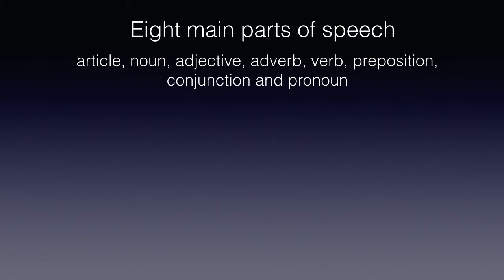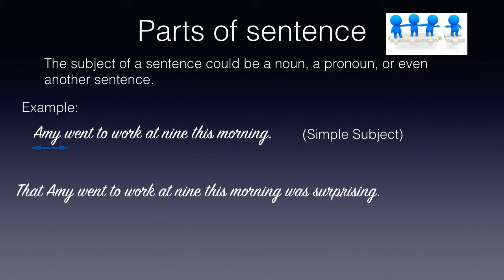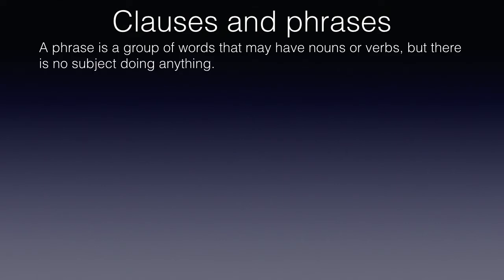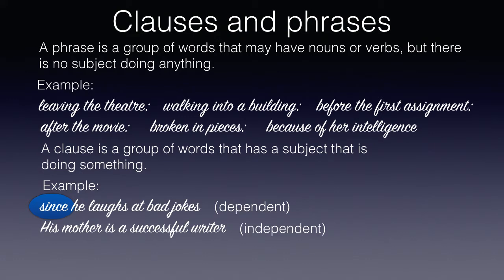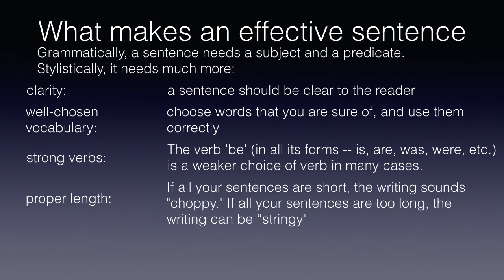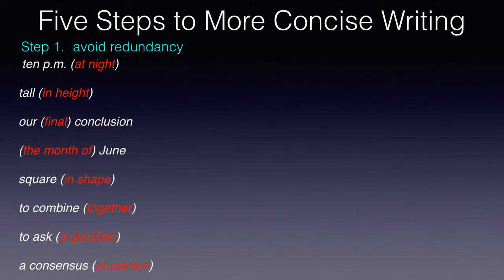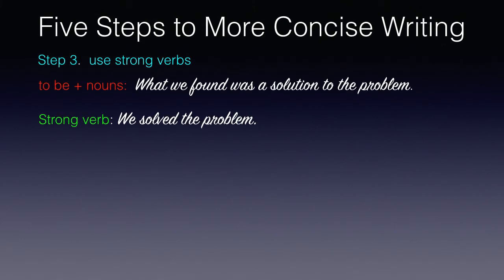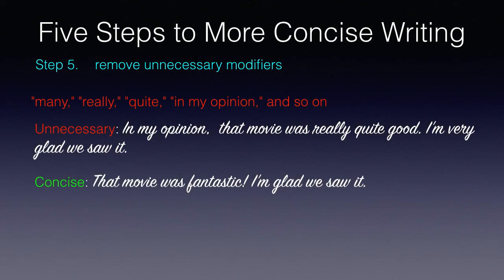[Цахим хичээл] Англи хэл 11-р анги "An Effective Sentence"